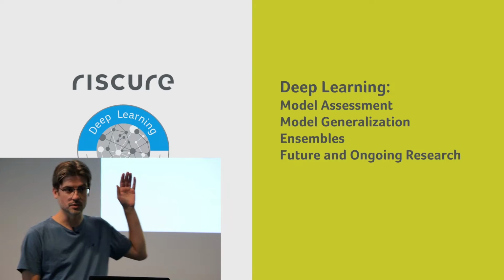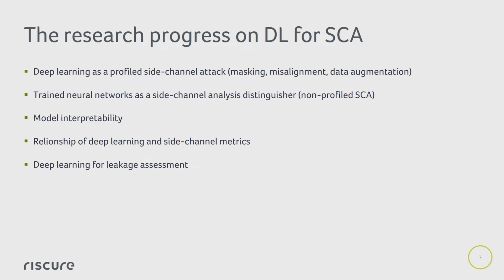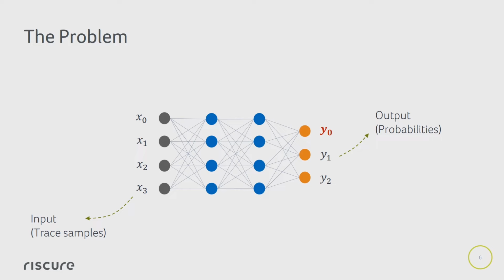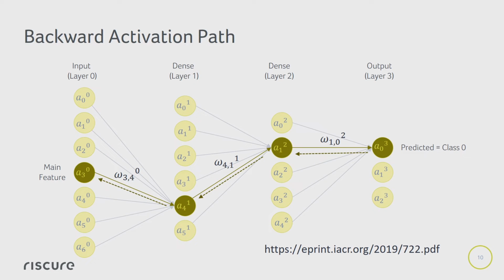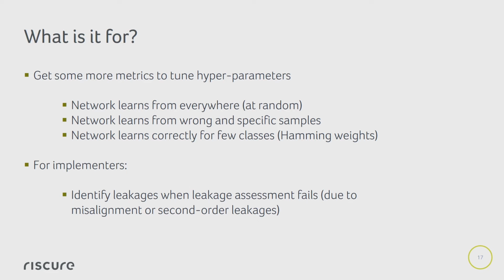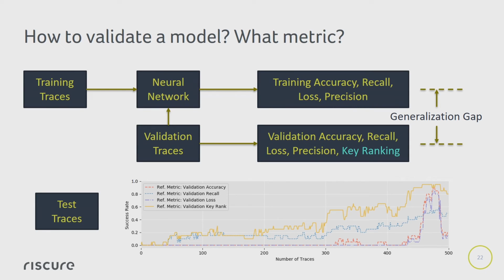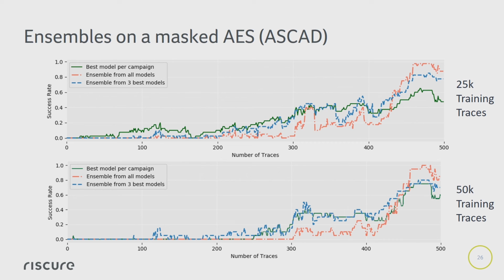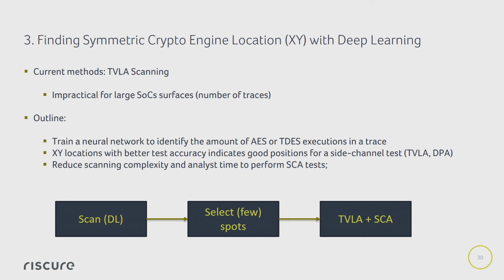Riscure Workshop 2019: Deep Learning research update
Riscure's expert Guilherme Perin talks about the most recent developments in Deep Learning applied to Side Channel Analysis. This presentation was recorded in September 2019 at the European Riscure Workshop.